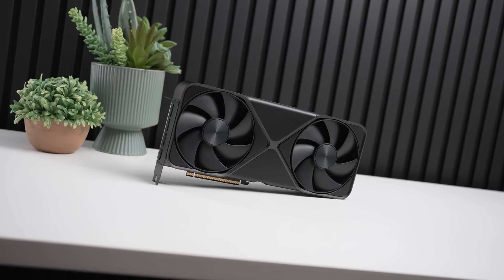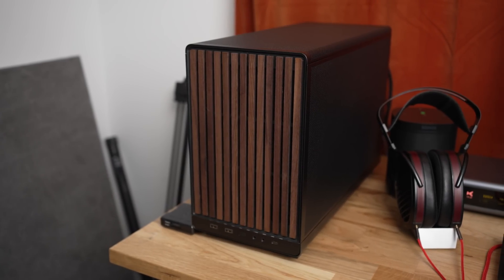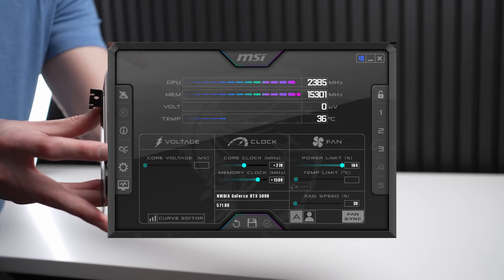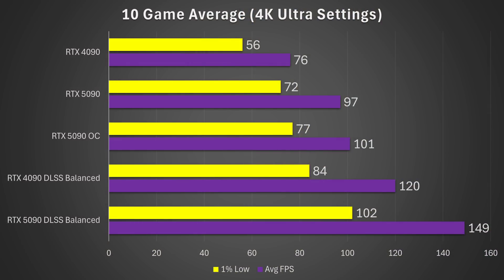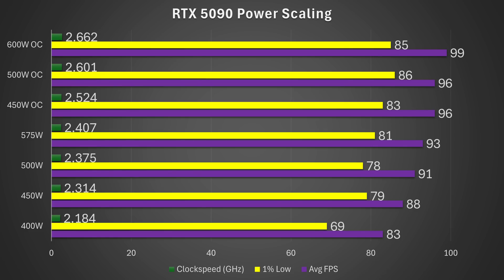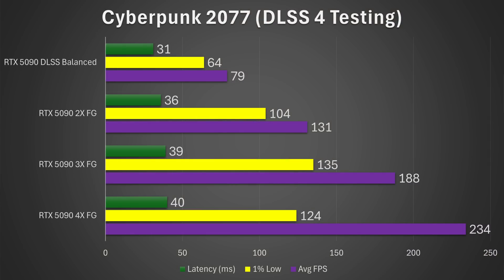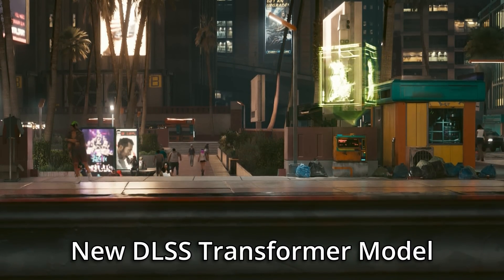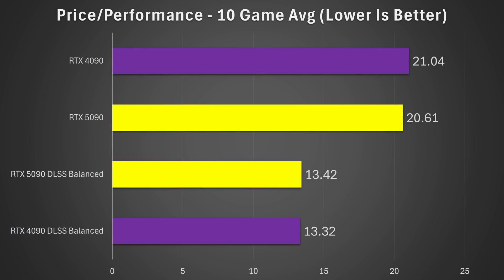The RTX 5090 is Wild - Review, Overclocking, & Power Scaling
The RTX 5090 is a really fast GPU. Overclocked, it's wild.
Thank you to Nvidia for sending the RTX 5090 FE

The RTX 5090 is a substantial increase in performance over the 4090, but coming in at 1999 versus 1599 or a 25% increase in price, as well as sucking down an insane 575 watts, is it really worth purchasing the RTX 5090 to get that performance increase, or are GPUs just getting too expensive and drying too much power? Well, today let's find out by taking a look at a 10 game average at 4K using both the native resolution and DLSS at stock settings, as well as investigating the overclocked performance versus an RTX 4090 to determine if the RTX 5090 is worth refinancing your home and selling your kidney for. Oh, and before we get into the review, I do wanna thank Nvidia for sending over a permanent RTX 5090 Founders Edition sample for this video. However, no talking points were dictated, no results have been altered, and my opinions are my own. If I feel like the 5090 isn't worth buying, I'll tell ya. But in any case, before we get into the games, I do wanna go over a couple of new features that the RTX 5090 brings that don't directly relate to performance, but could be some real nice to haves you might wanna consider when looking at the 5090 or other RTX 50 series cards. Now, the first thing and quite possibly the most important feature that RTX 50 brings is DisplayPort 2.1. Now, this is important because with DisplayPort 2.1, you can finally drive a full 4K 240 Hertz HDR image on these brand new OLED monitors without having to use display stream compression as long as they also use DisplayPort 2.1, which many coming out this year will have that. Also, Nvidia has actually redesigned the cooler in a number of ways to allow it to finally get down to a two-slot design. And let me tell you, it is much, much smaller than the RTX 4090, meaning that, well, small form factor, case enjoyers can well rejoice because it'll finally fit in your case and the thermals and acoustics are actually gonna be pretty good overall. In fact, I saw some pretty respectable mid 70 degrees Celsius readings in an MATX case, which is actually pretty impressive. And although it was louder than the RTX 4090, it's certainly not gonna sound like a jet engine.

RTX 5090 - 0:00
Design - 1:00
System Specs - 2:32
Games - 2:48
Overclocking - 3:58
Benchmarks - 4:14
60% Increase - 6:53
Power Scaling - 7:50
DLSS 4 - 9:47
New DLSS Upscaling - 11:11
Reflex 2 - 12:43
Should You Buy - 13:48
Price/Performance - 14:17
Who's It For - 14:47

FULL DISCLOSURE
END DISCLOSURE